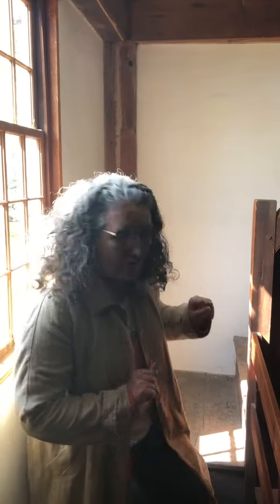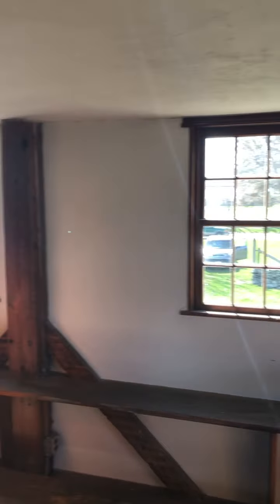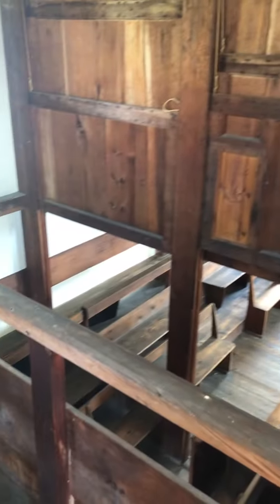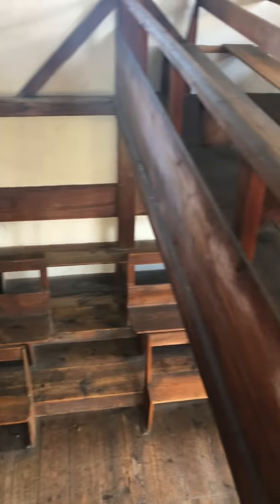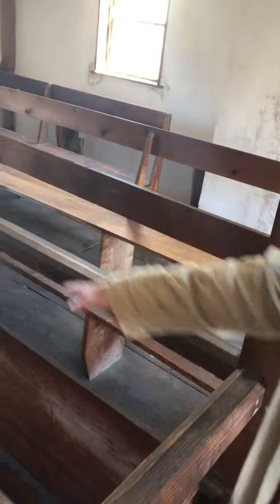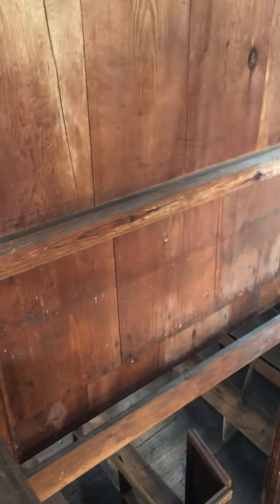LCHS Two Minute Tour Episode 29 Friends Meeting House (Part 3, Loft)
The third in our series of short videos exploring the Little Compton Friends Meetings House.